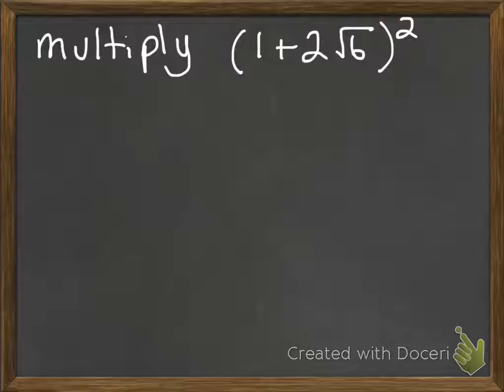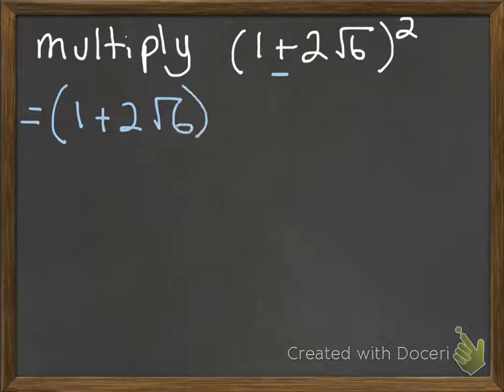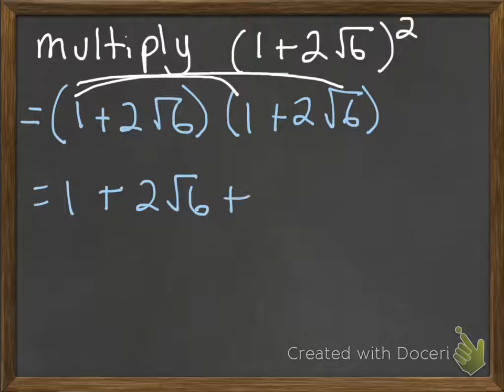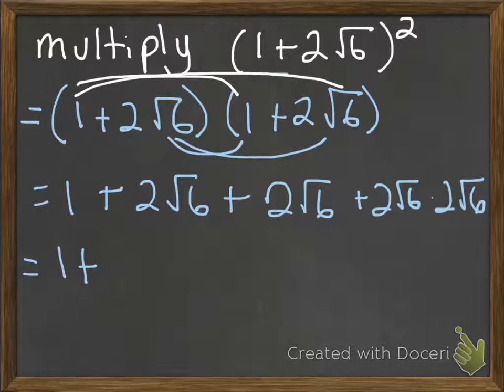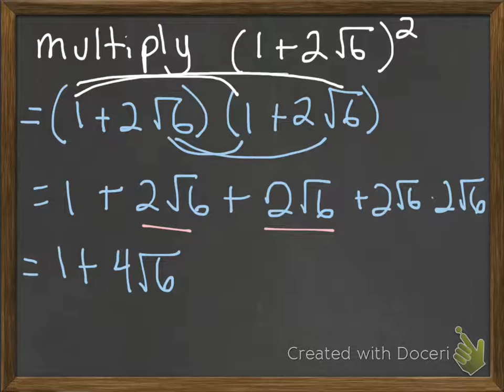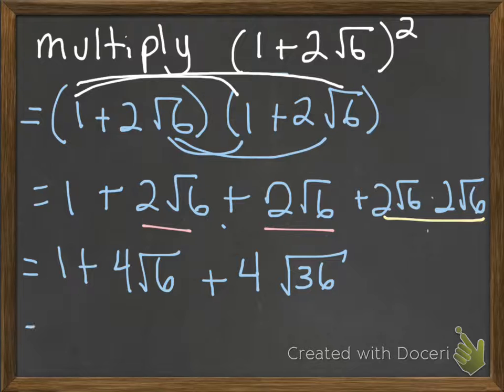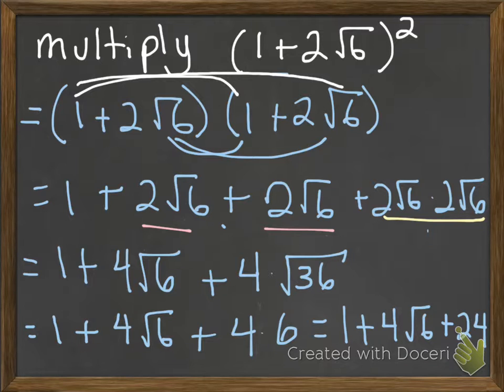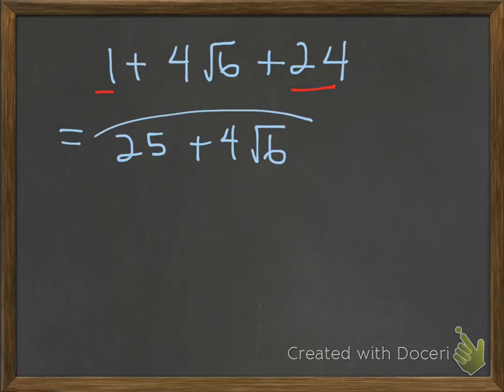multiplying radical expressions (7.4)